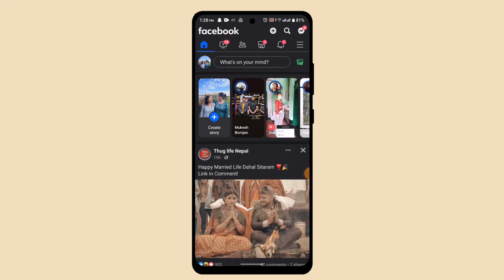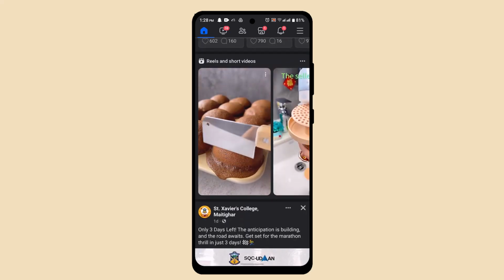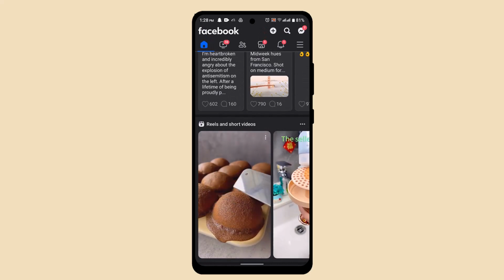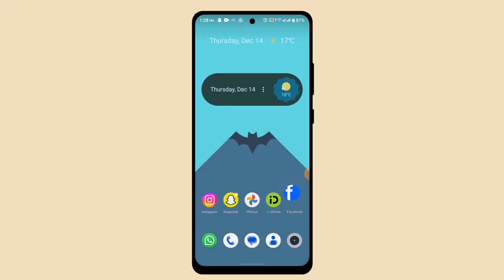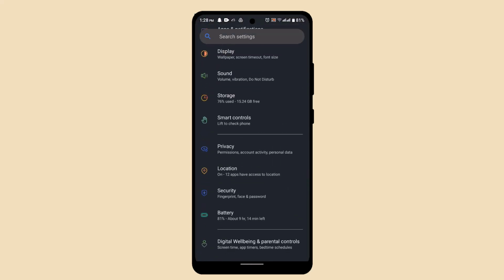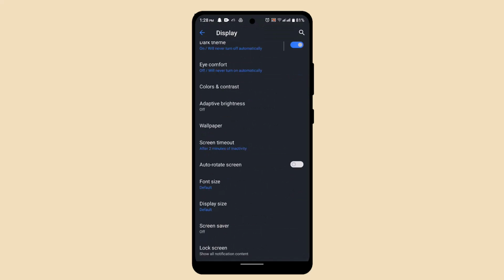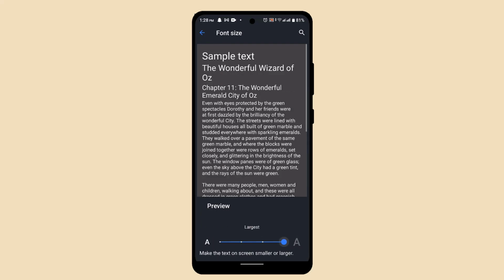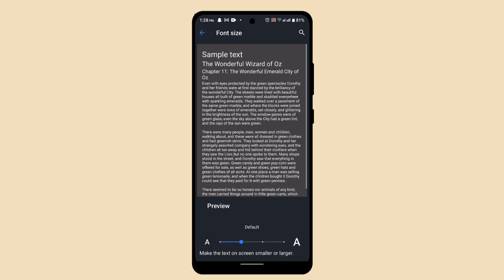How To Change Facebook Font Size !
This Video Is based on How you can change font size on facebook.

Chapters / Timestamps
0:00 Introd
0:15 Info
0:36 Change Fb Font Size
1:11 Outro